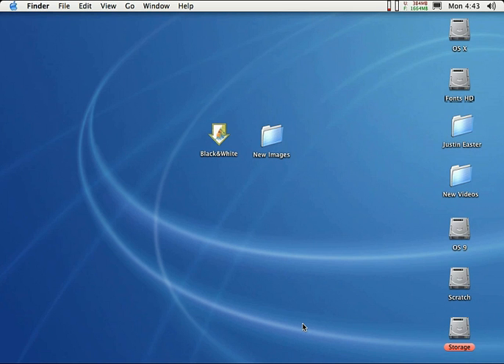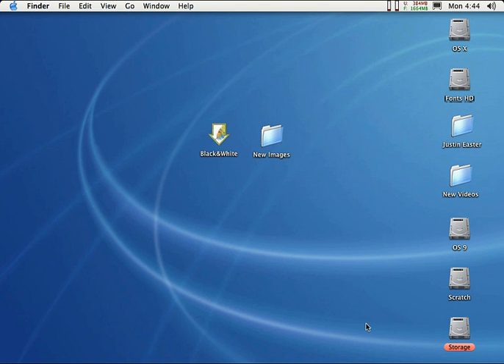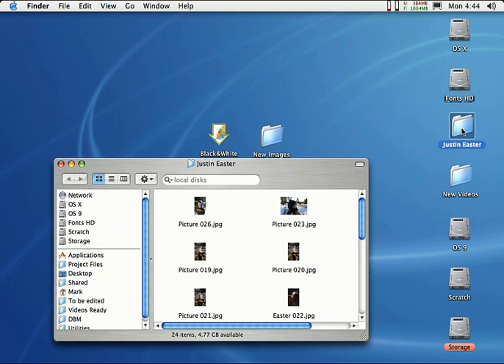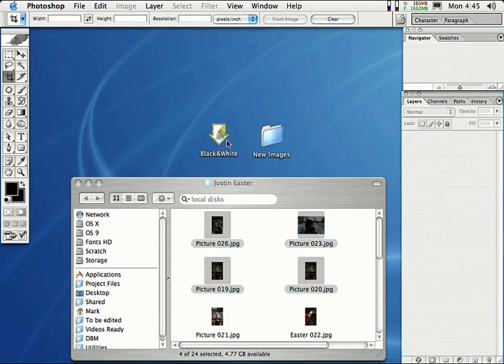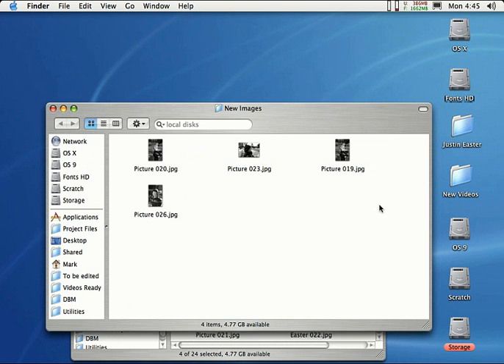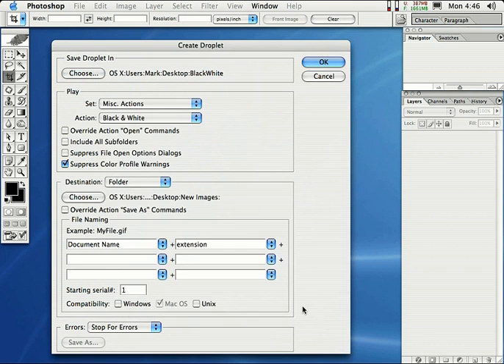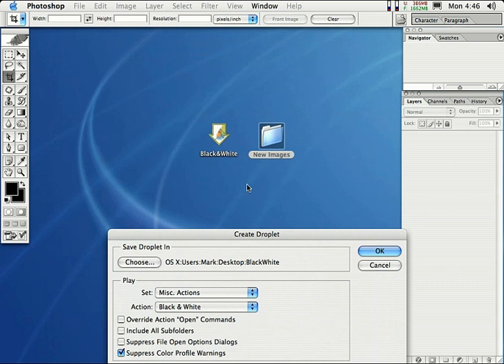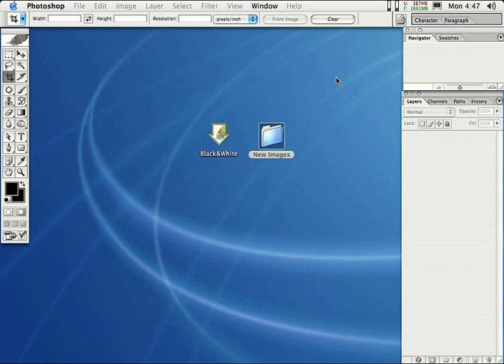How Can Add Droplets In Photoshop